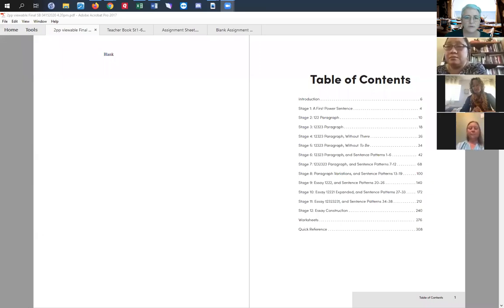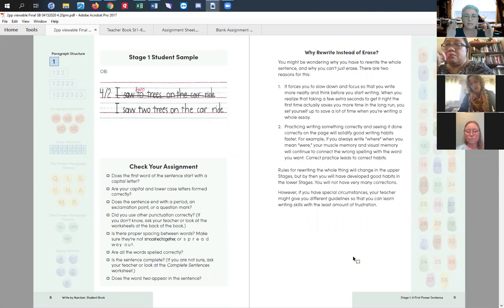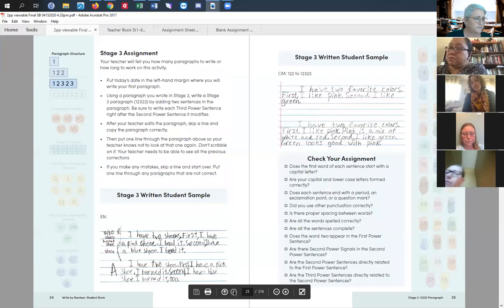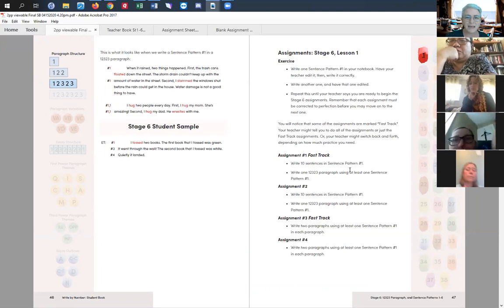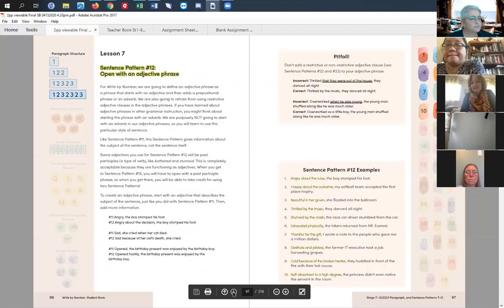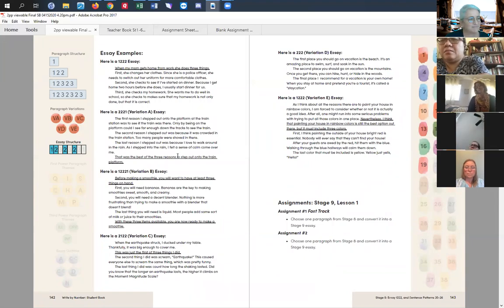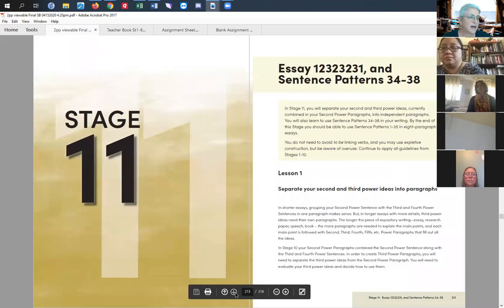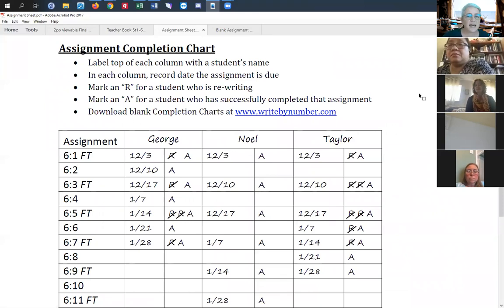Write by Number Overview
Get a full tour of the Write by Number program, including the Student and Teacher Book.